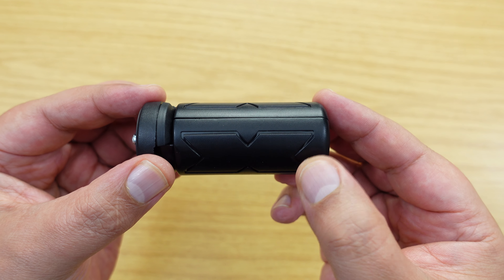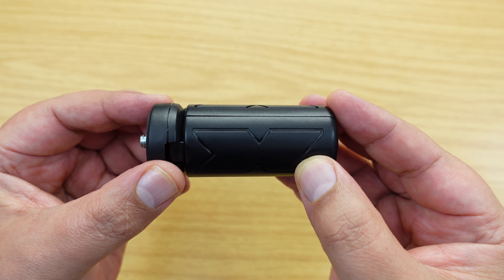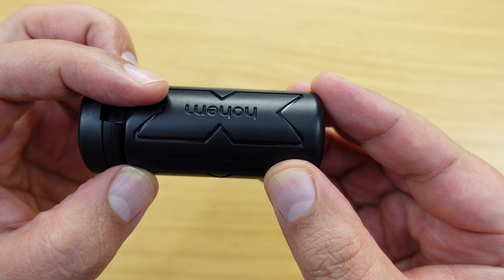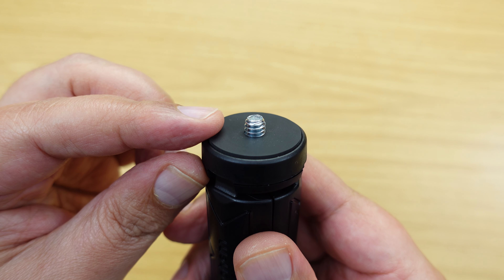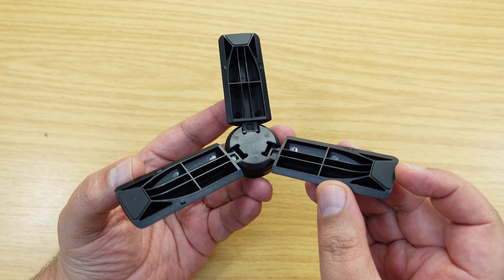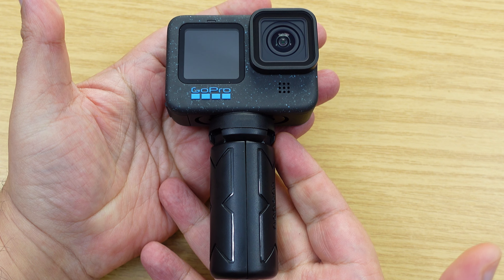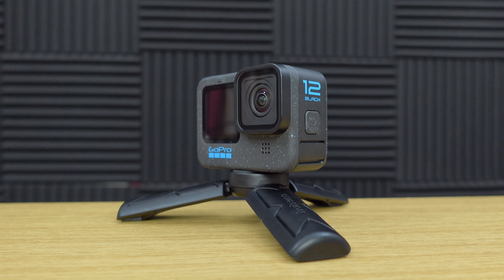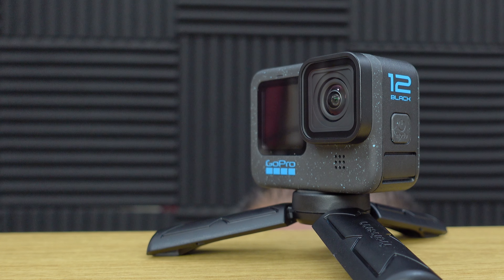GoPro Hero 12 Mini Desktop Tripod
Hohem Mini Tripod
GoPro Hero 12
GoPro cameras & peripherals
DJI Action 4
DJI cameras & peripherals

A mini desktop tripod for your GoPro Hero 12 Black by Hohem, that also doubles up as bit of a pistol grip.

Now that GoPro have finally caught onto the industry standard 1/4-20 thread and mounting system. By including it on their awesome Hero 12 Black action camera, the best Hero action camera so far. Hero 12 users can finally ditch those super annoying GoPro Fingers and join in with the rest of the camera world and enjoy the many camera peripherals that use the 1/4-20 mounting system. Including this amazing and super convenient mini desktop tripod by those giants of the camera industry, Hohem.

Cheers,
Dave.